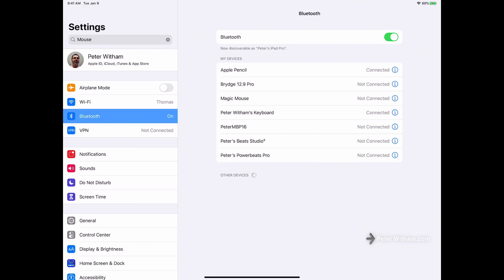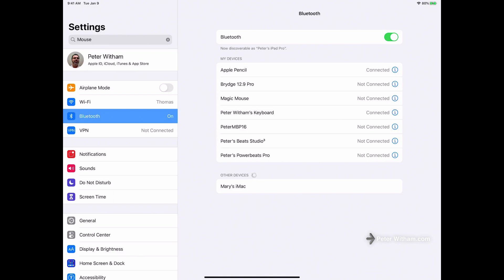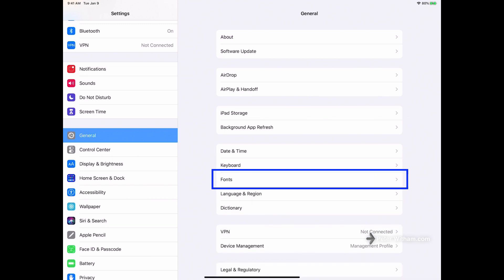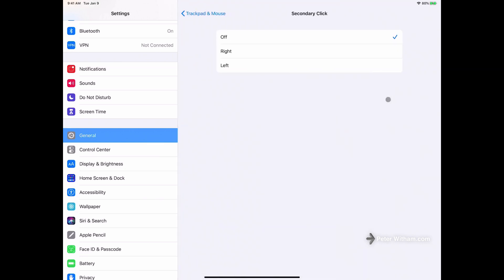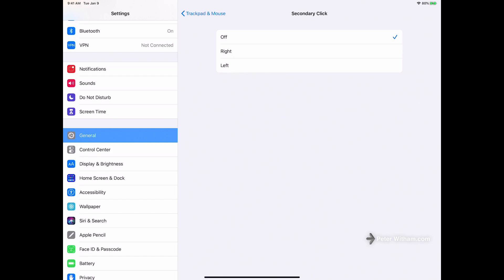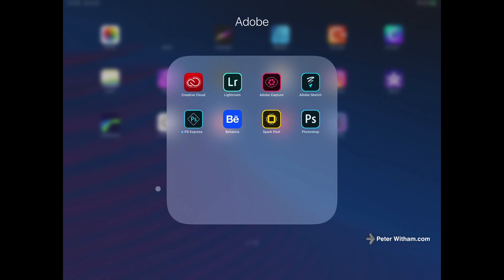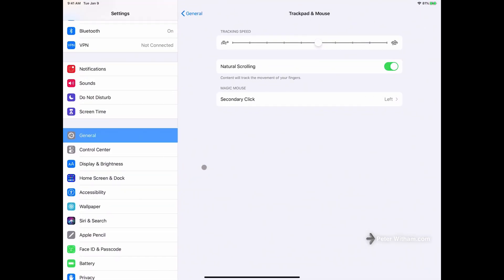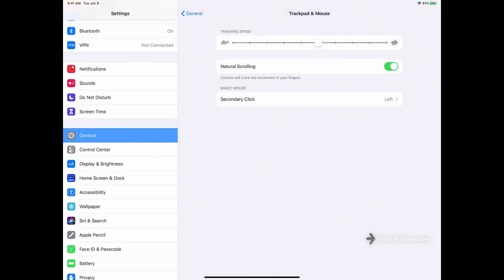Configure Secondary Mouse / Trackpad Click on iPad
No doubting the new mouse and trackpad support on iPad in iPadOS13.4 is amazing. But once you have a device paired via Bluetooth you might be wondering how to use more than one mouse or trackpad button.

Here's the answer on how to configure it for both left and right-handed users.